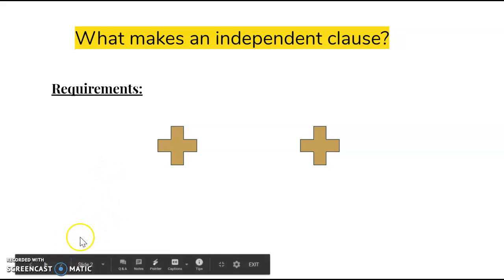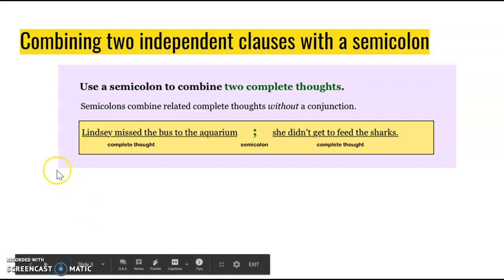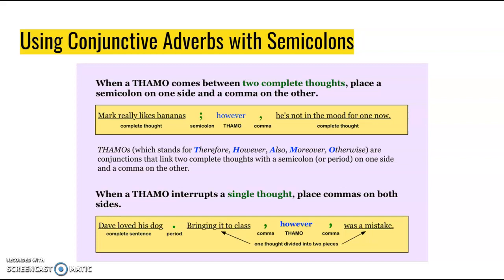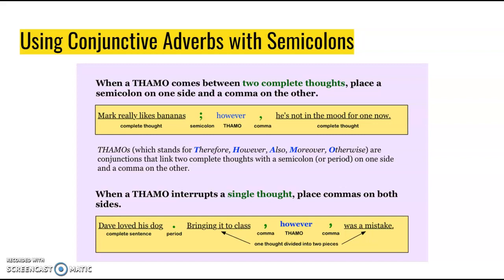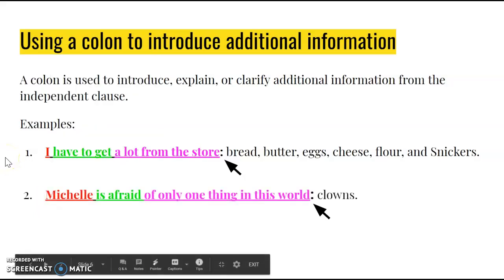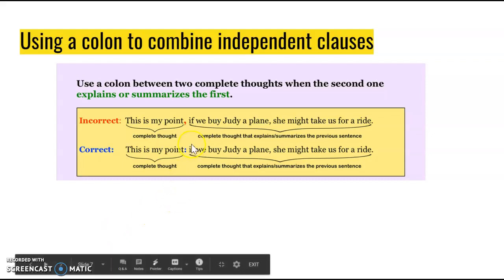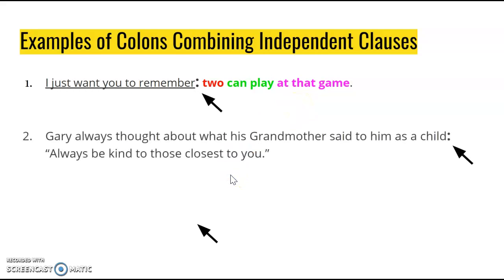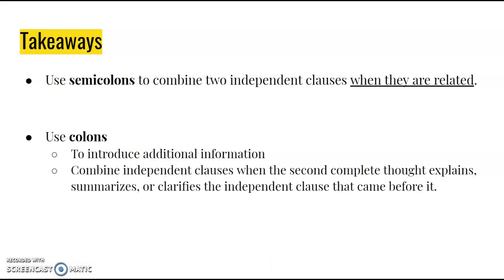Connecting Clauses with Colons and Semicolons